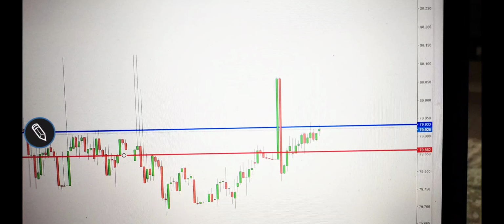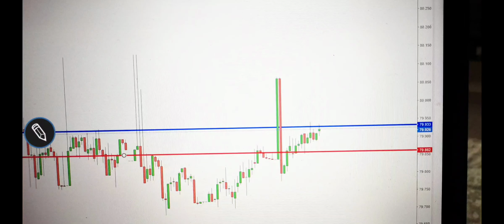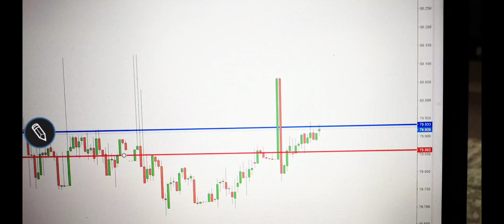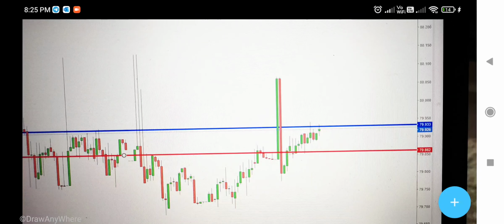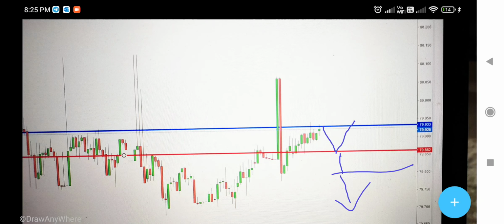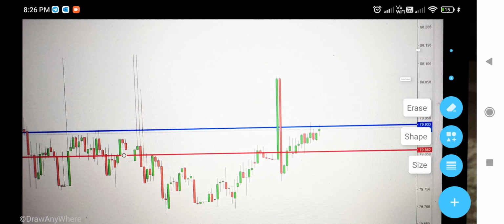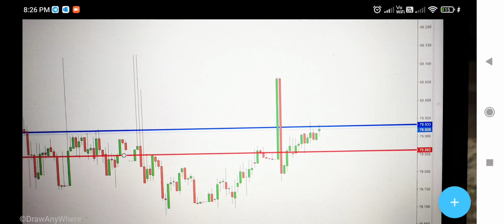USDINR Spot Analysis for 28th July 2022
USDINR spot trend analysis will give a view on preparing your strategy on what to buy or sell in futures and options for intraday or delivery.